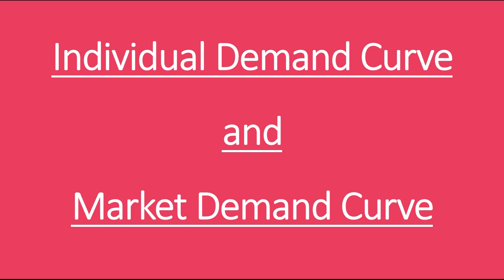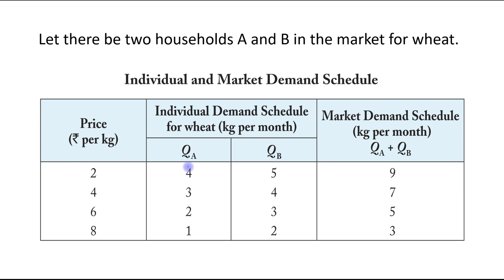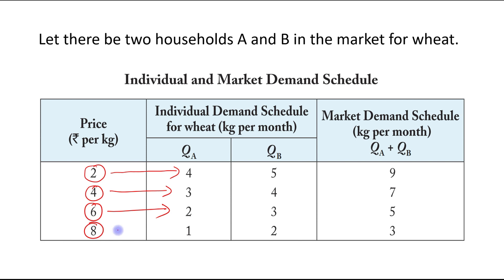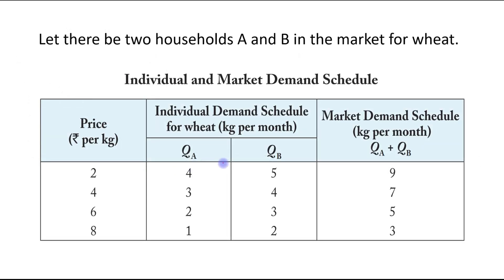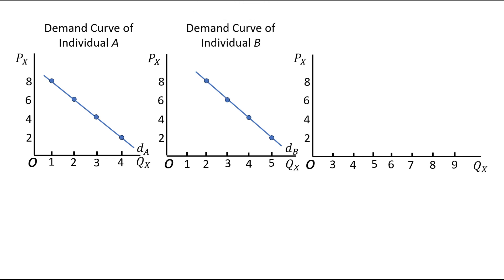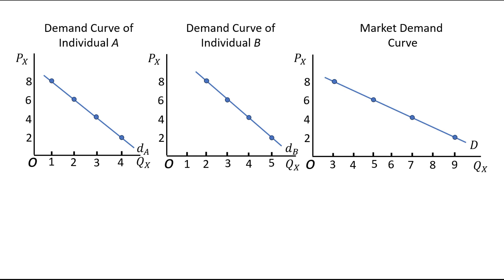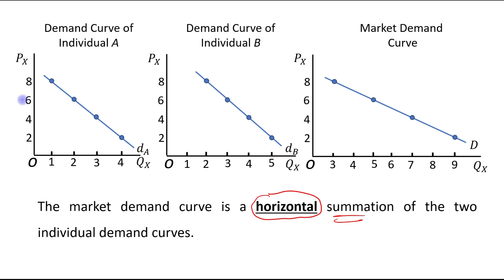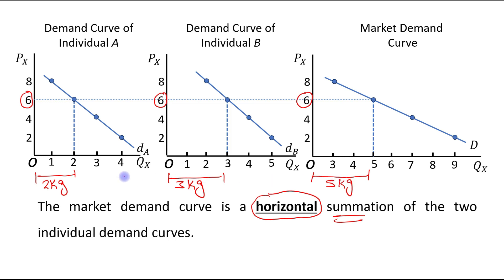Individual and Market Demand Curve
Topic: Individual and Market Demand Curve